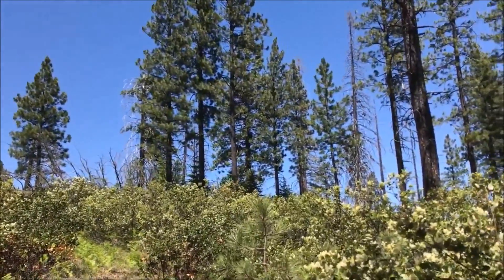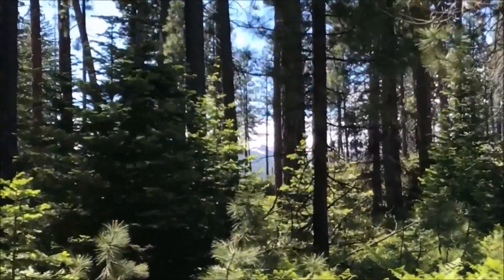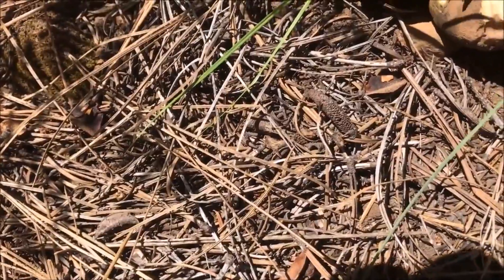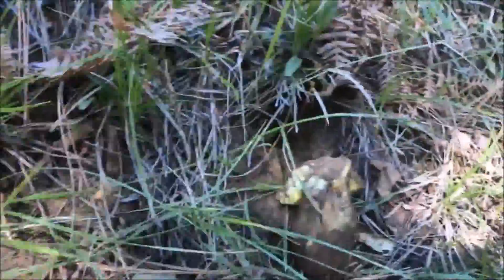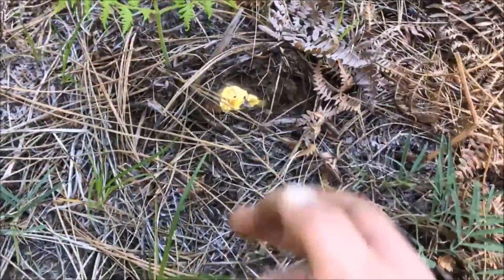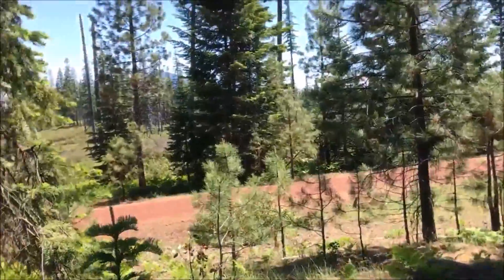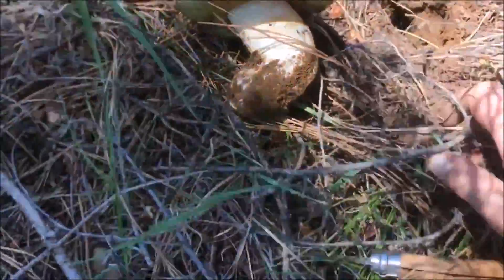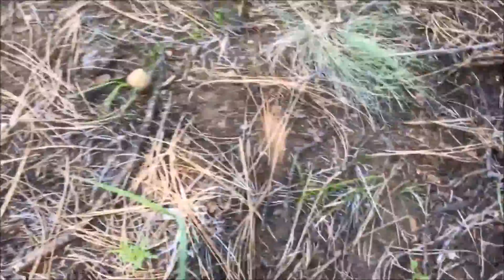Spring Butter Boletes in Cascades - Episode 95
Just after the start of the spring king bolete (Boletus rex-veris) fruiting  another choice, edible porcini comes up with the same association of true firs. This is the Spring Red-Capped Butter Bolete: Butyriboletus primiregius, which translates to "Butterbolete firstking" (or "springking"). This is one of several recently reclassified genera in the Boletaceae family that have been established to denote separation between European/Asian and North American specimens.